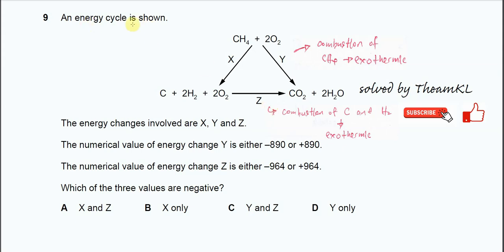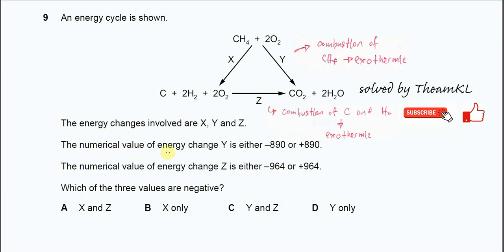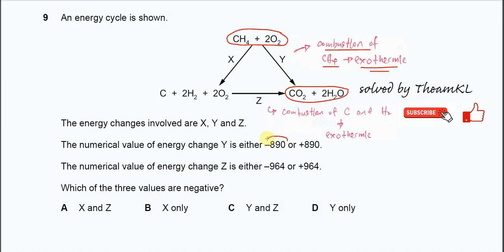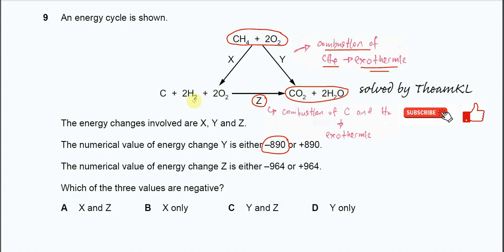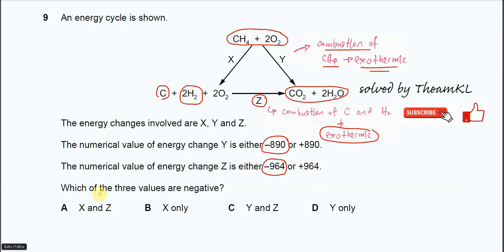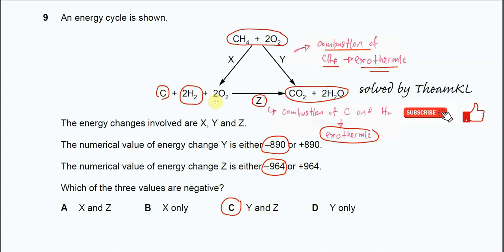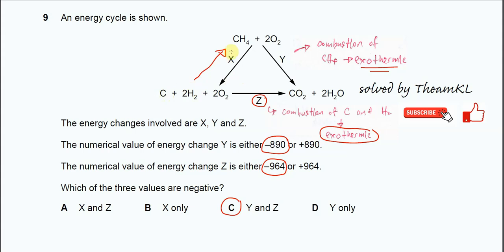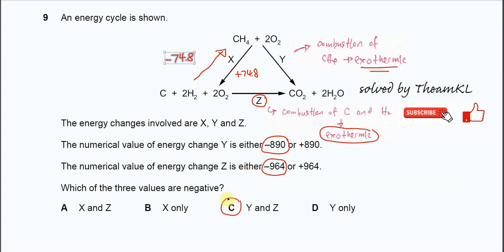9701/11/M/J/24/Q9 Cambridge International AS Level Chemistry May/June 2024 Paper 11 Q9